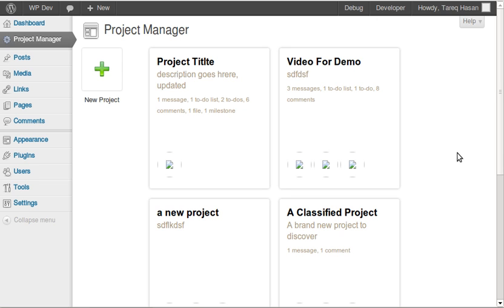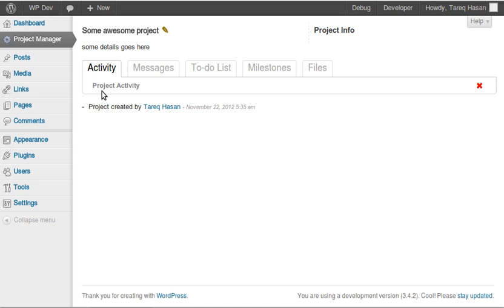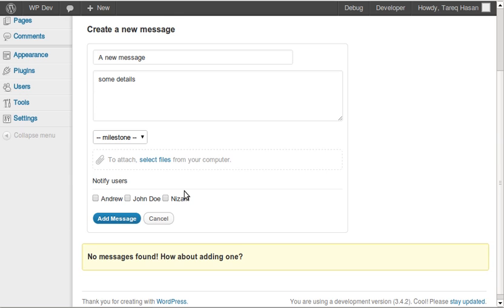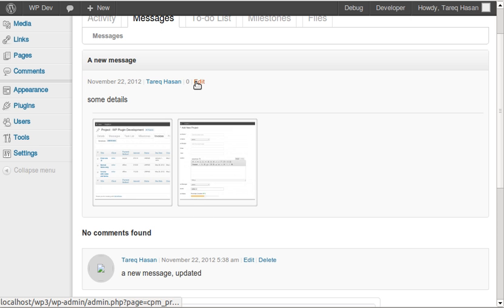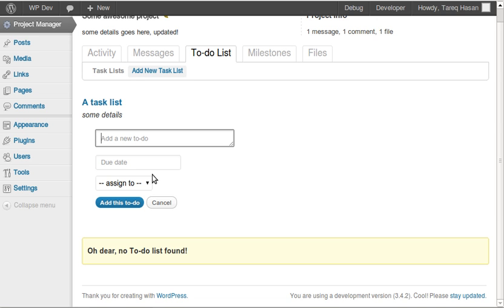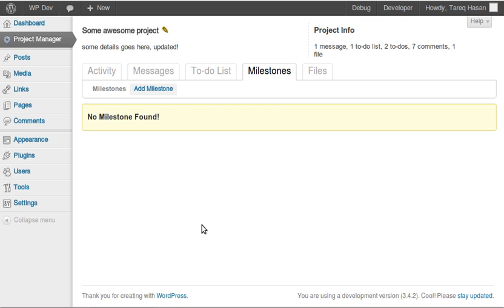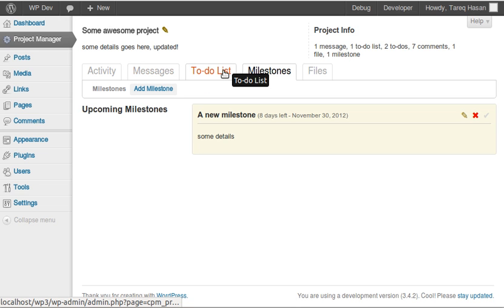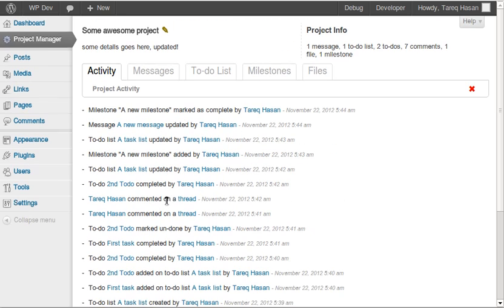Project Manager plugin for WordPress - Quick Demo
A project management plugin built for WordPress.